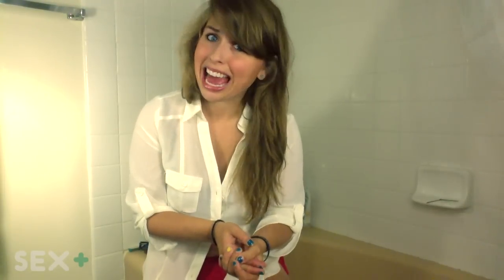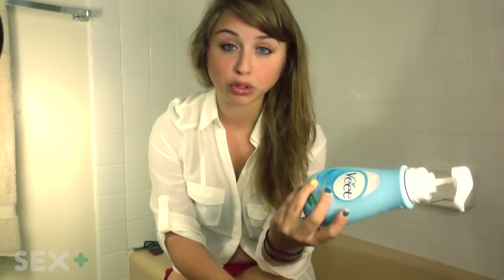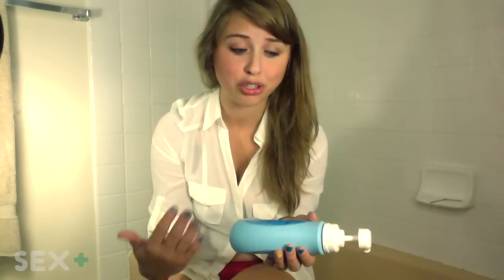SHAVING PUBES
worked for me before i decided to be a wild woman

VIDEO SUMMARY:
In this video I respond to requests to explain how to shave your pubic hair.  I begin by expressing hesitation to show people how to do something which often happens as a result of outside pressure and advise that if you do not want to shave, you shouldn't.  For those that do, I offer a method to get a smooth, non-painful shave on your pubic area.  The method I lay out has helped me to avoid razor bumps and ingrown hairs.  For pubic hair removal, more than shaving, I prefer using hair removal creams, although they don't come out as smooth.